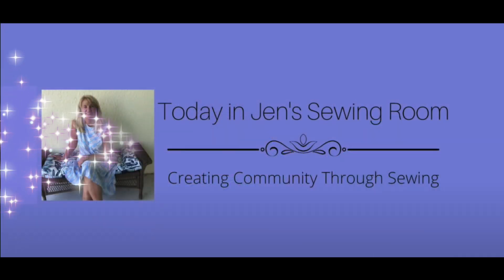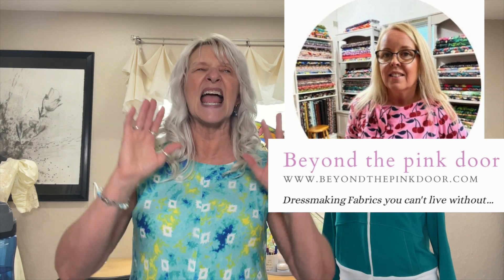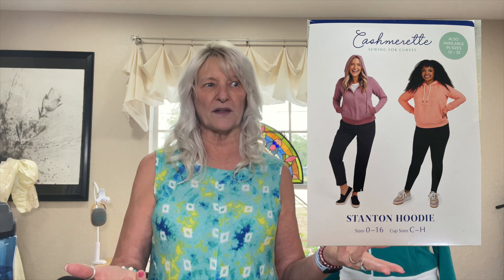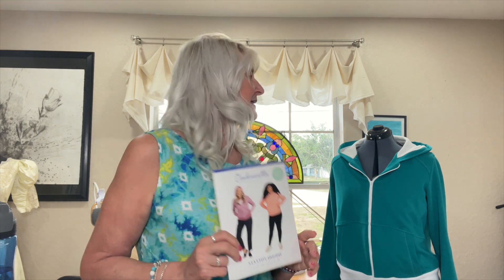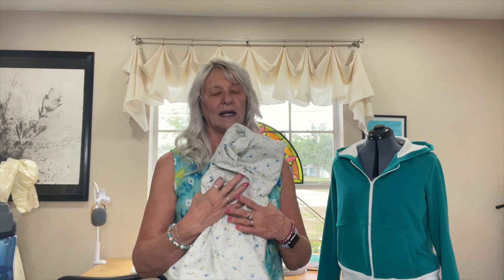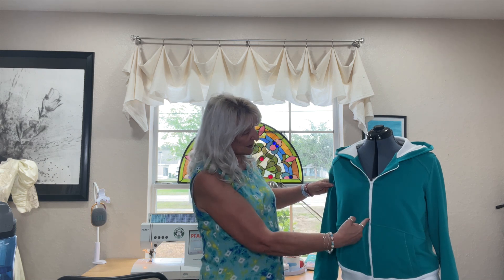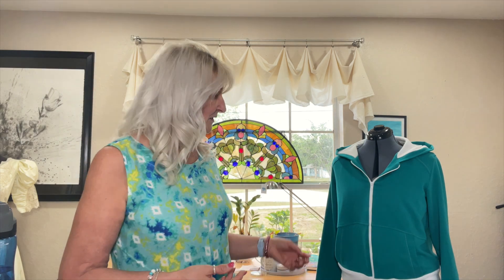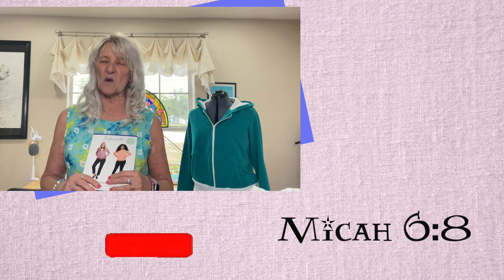FRIDAYSEWS !! Bonus! Collab with Izzy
And visit her channel here:  @dizzyquiltsandsews

Here's my experience collaborating with Izzy @dizzyquiltsandsews making the Stanton Hoodie from Cashmerette Patterns using fabric from Andrea @Beyondthepinkdoor